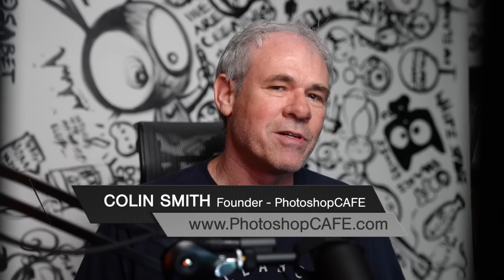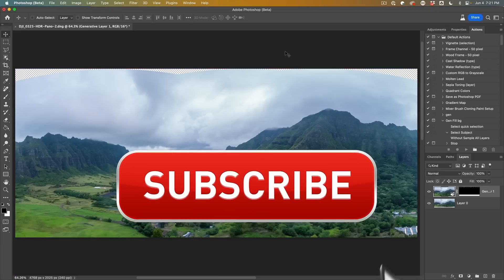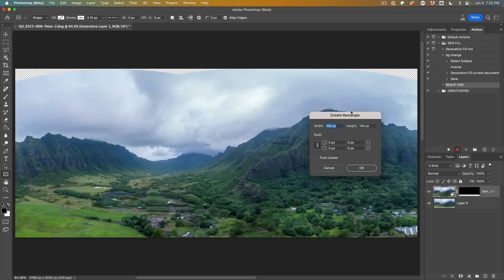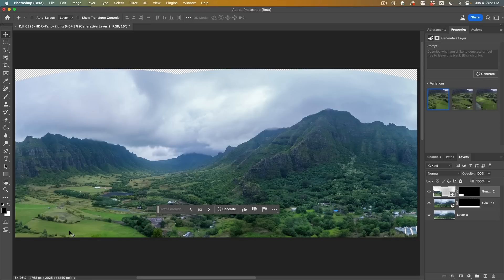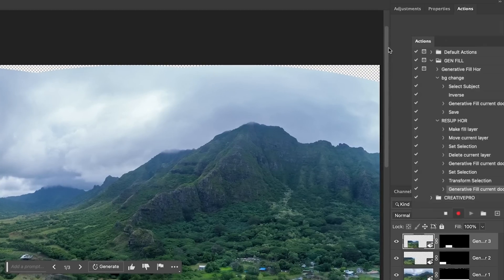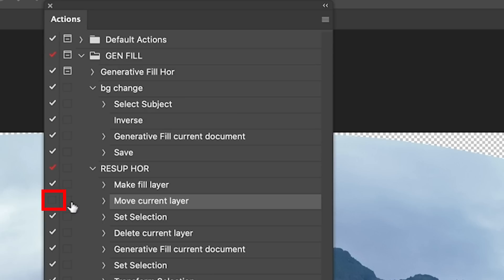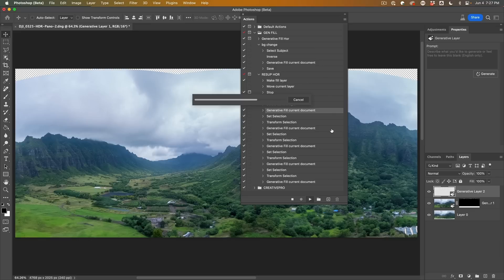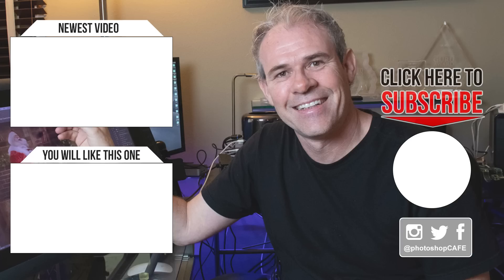Photoshop Generative Fill high resolution hack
How to fill with higher resolutions and automate the entire process with generative fill and a clever action in Photoshop.
Save 20% with code GFYT20